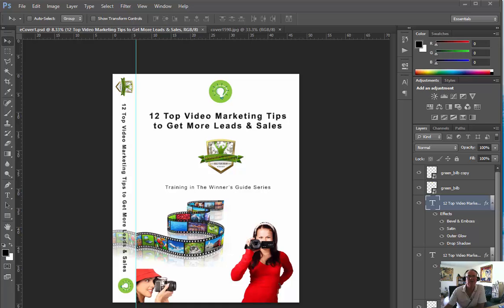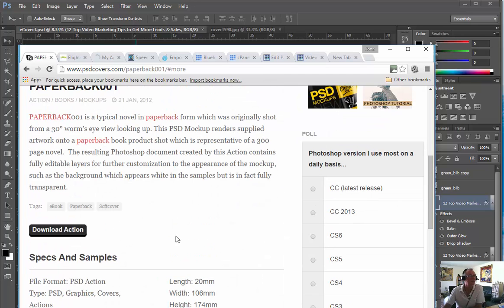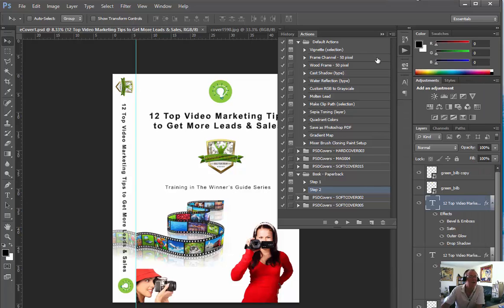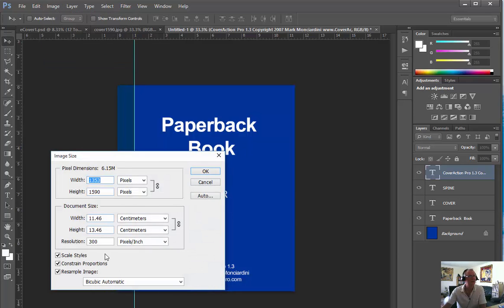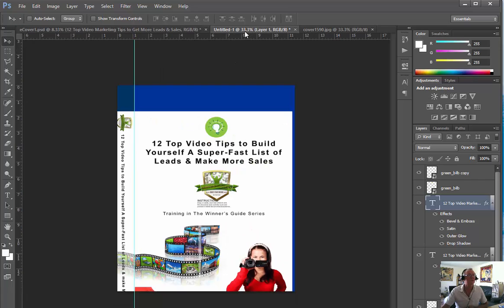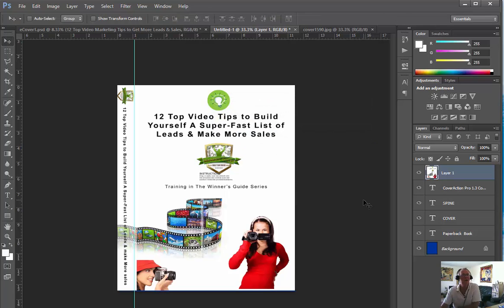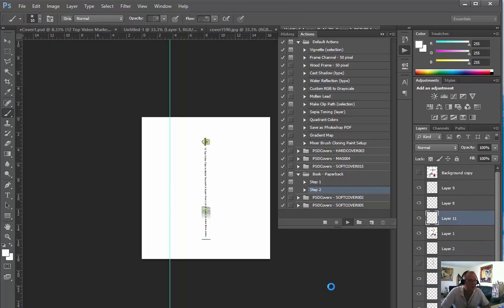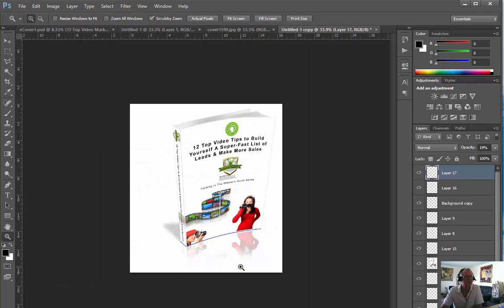Stunning Cover Graphics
How to Create Jaw Dropping eBook and Other Cover Graphics with No design or Photoshop skills.

For more video tutorials like this one and other useful marketing tips, go

Visit me and sign up for the newsletter & 'Like' my blog!